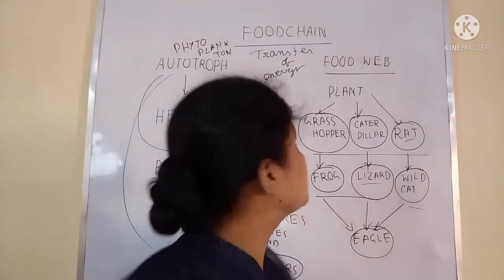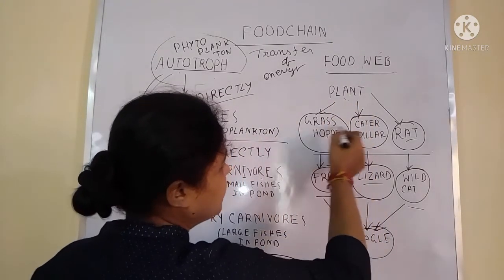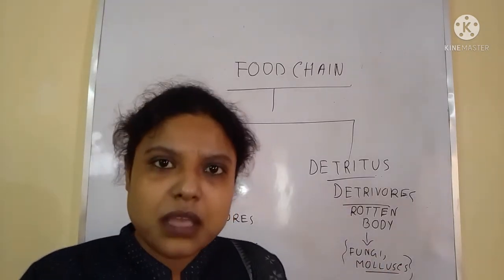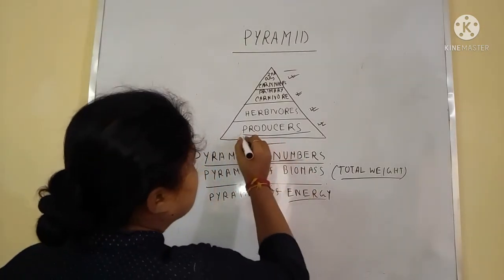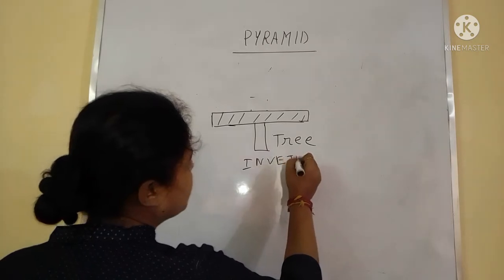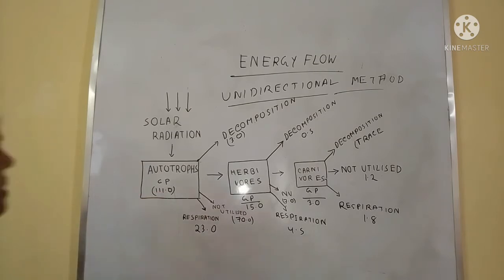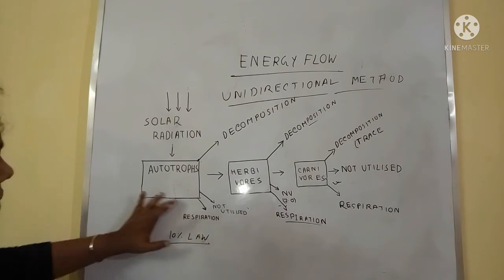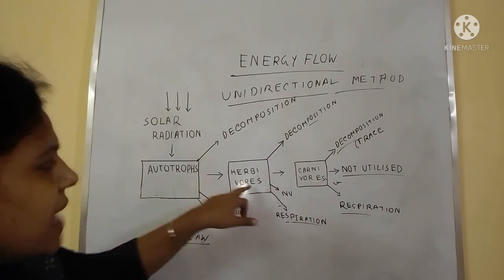THE ECOSYSTEM CONCEPT //PART-II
THE ECOSYSTEM CONCEPT //PART - II Contains food chain, food web, pyramid types, general energy flow model.